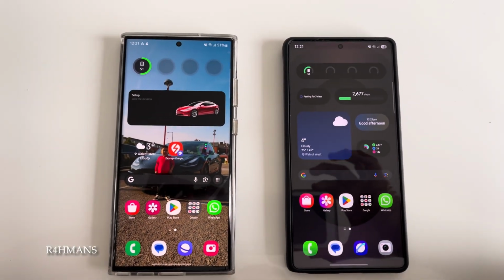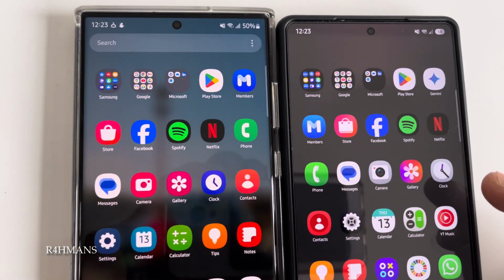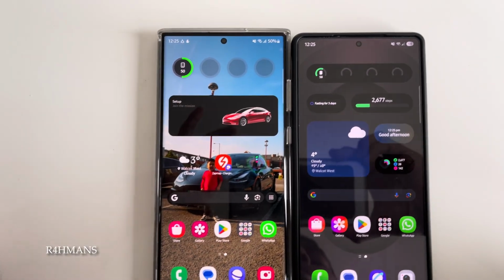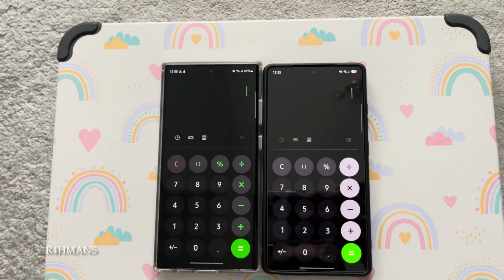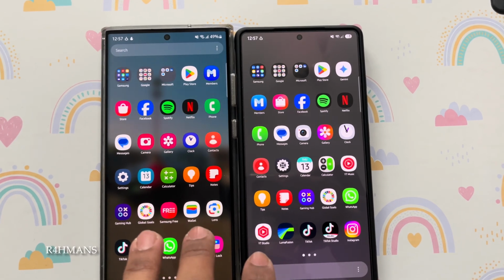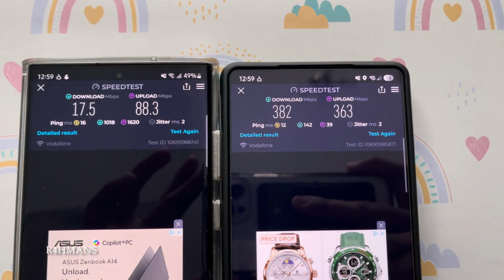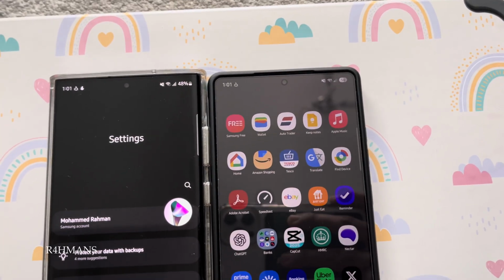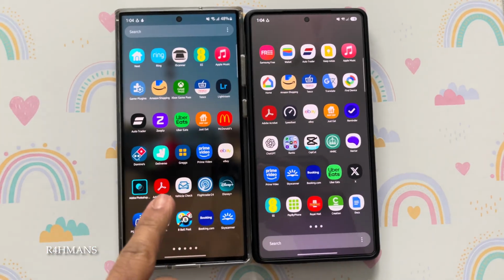Samsung Galaxy S23 Ultra vs Samsung Galaxy S25 Ultra